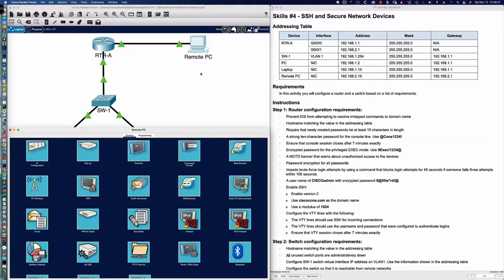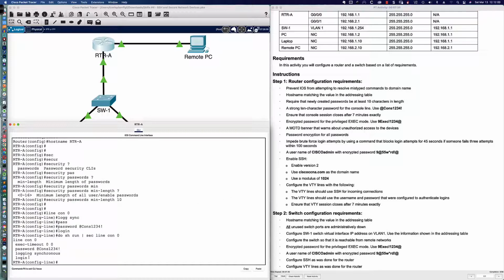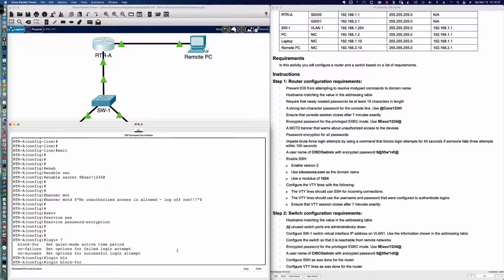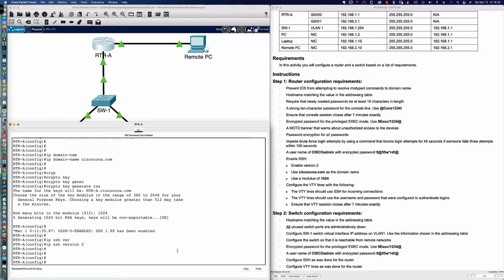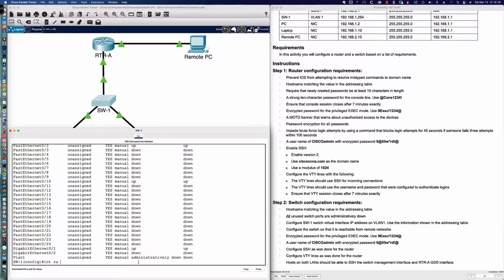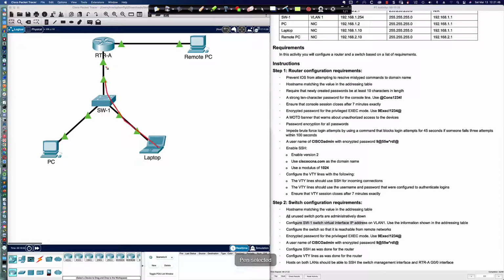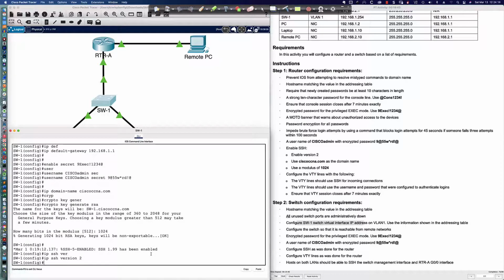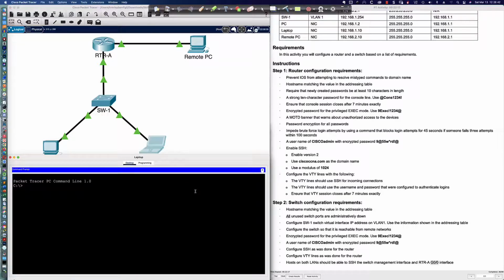AACC - Spring 2021 CTS-130 CCNA ITNv7 Packet Tracer Skills #4 Challenge: SSH & Router Security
In this Packet Tracer challenge activity you are tested on your ability to configure SSH for both a Cisco router and switch along with setting up basic IOS security features for both devices! Enjoy!

***This video is an in-depth tutorial and is far more than simply an answer key to the aforementioned Packet Tracer/Lab activity. This tutorial is being made to assist my AACC CTS-130 learners in their journey through the Cisco Networking Academy ITNv7 course curriculum.  So, if you are just looking for a shortcut or easy answers for the activity, this is not the video you should watch. However, if you are looking to gain a deeper understanding around the topic being covered, my hope is that this will increase your comprehension and help you to become a better and more effective network administrator/engineer. Enjoy!